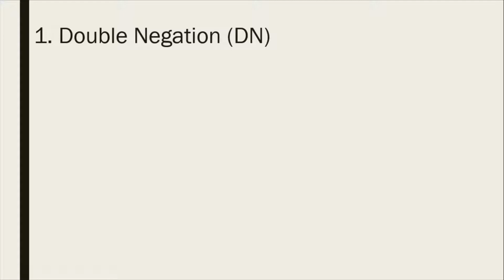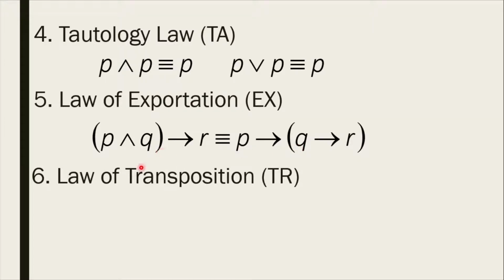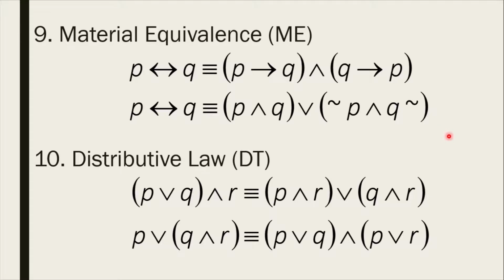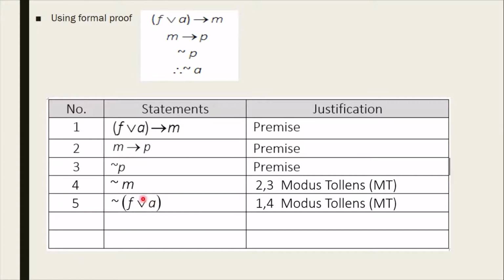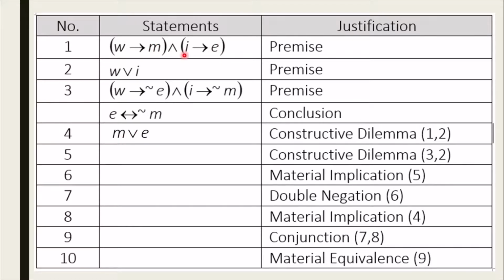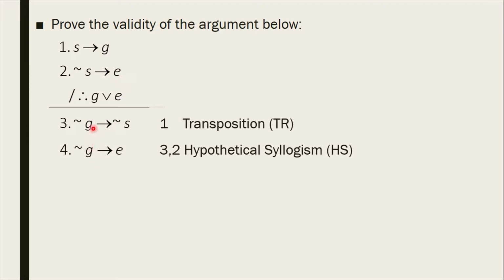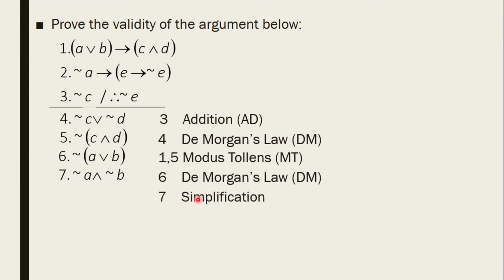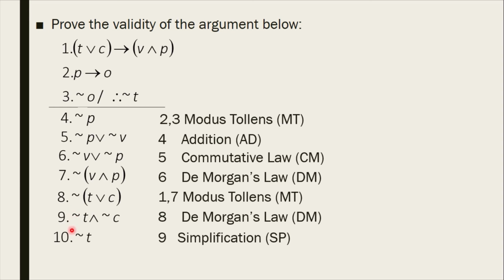RULES OF REPLACEMENT - DISCRETE MATHEMATICS (Lesson Proper & Examples)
This tutorial video discusses the 10 Rules of Replacement in Logic.
These are the following:
De Morgan'sLaw